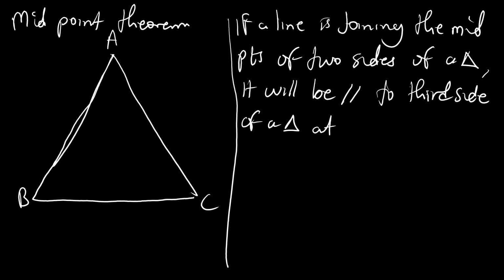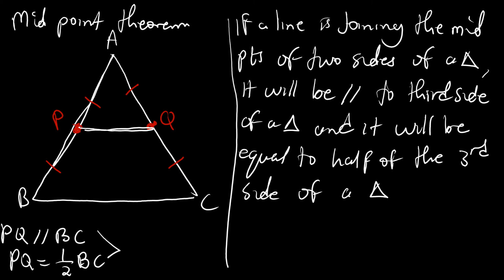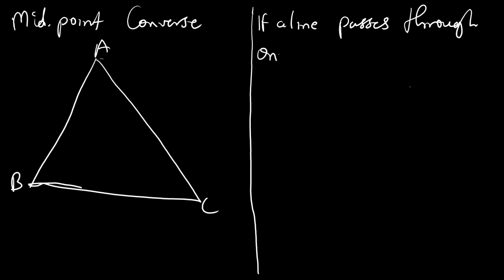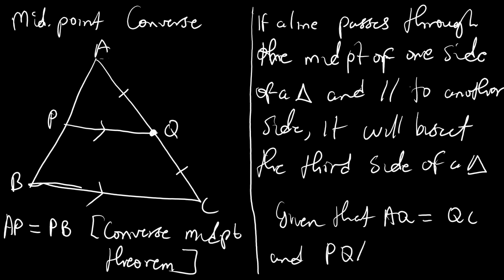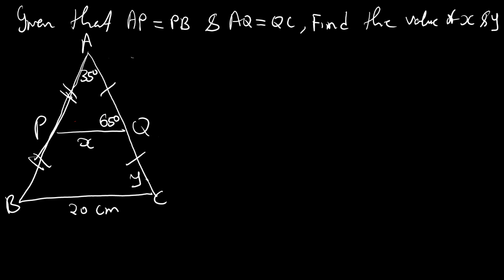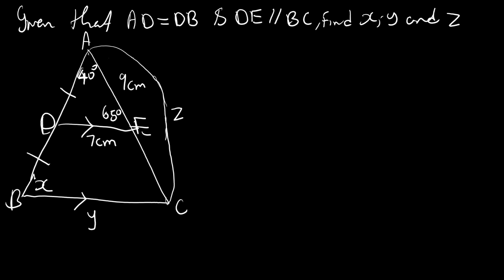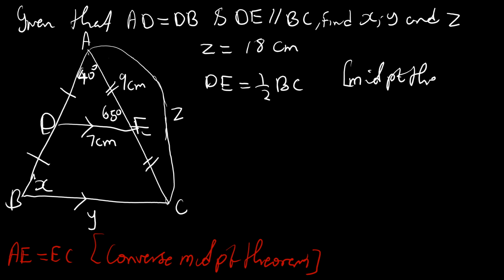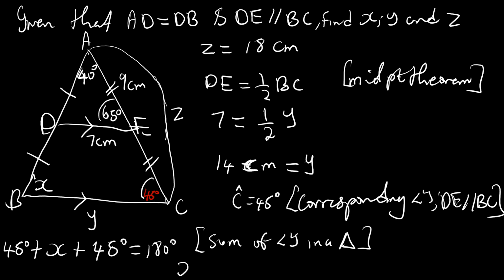Grade 10 Euclidean Geometry (mid-point theorem)